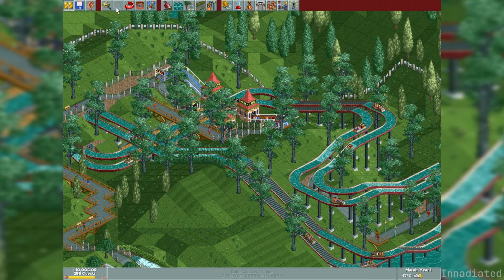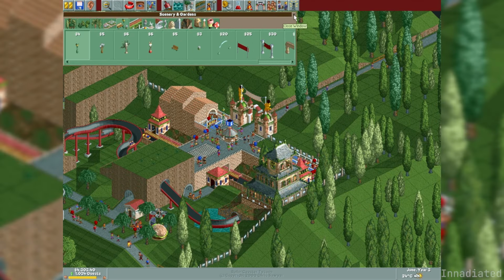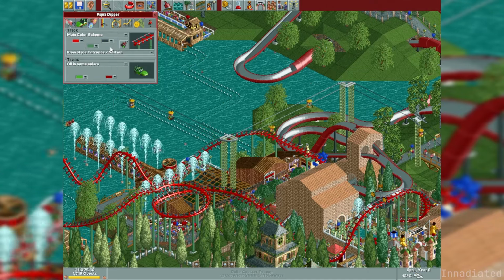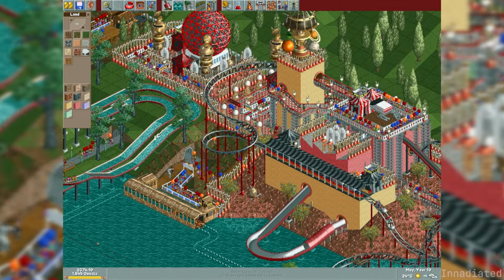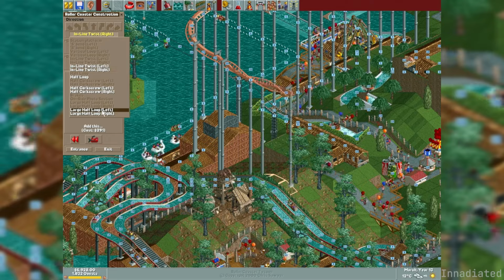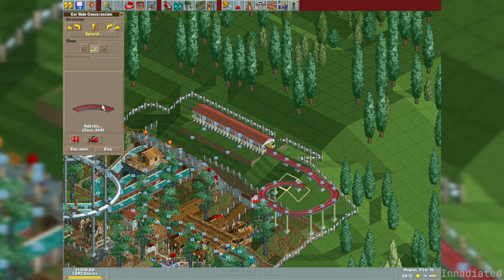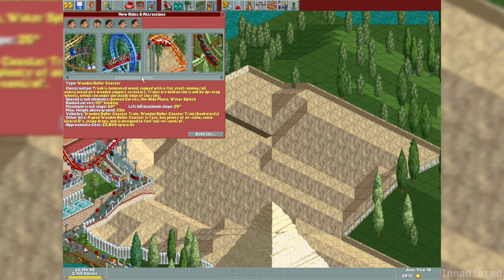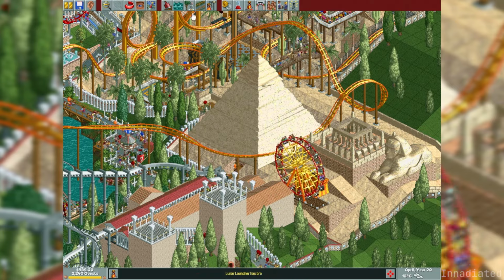Innadiated Plays RollerCoaster Tycoon Deluxe - Episode 10 - Aqua Park (White Water Park)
Enjoy this ~69 minute long time-lapse of a RollerCoaster Tycoon Deluxe Aqua Park build.